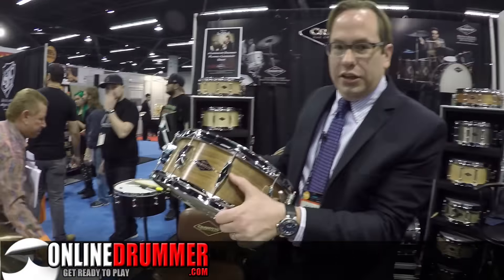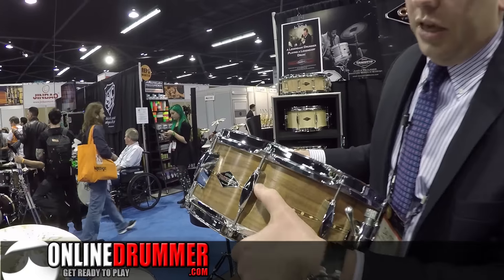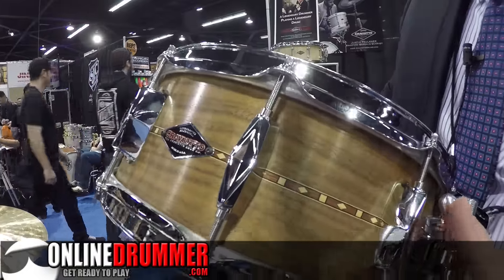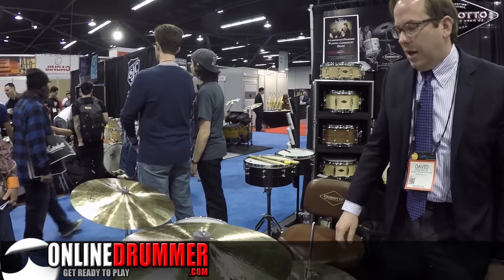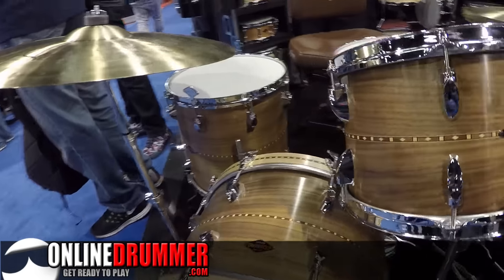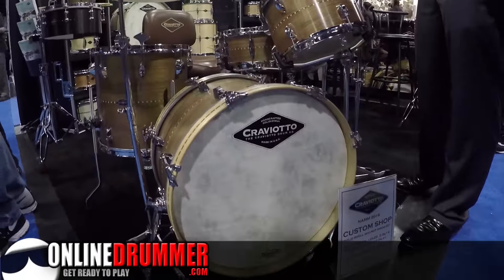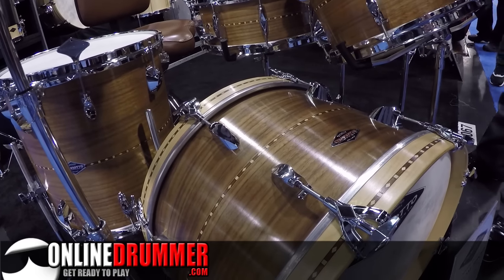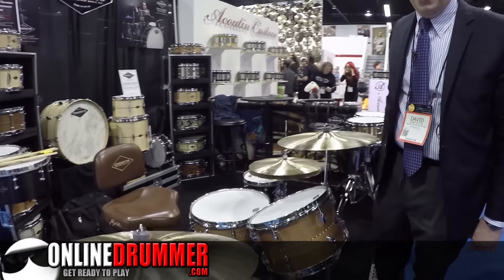Introducing The New Craviotto Drums - NAMM 2016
Take a look at the new 2016 flagship Craviotto. to learn more.

Follow us throughout the rest of the week for the latest NAMM coverage.